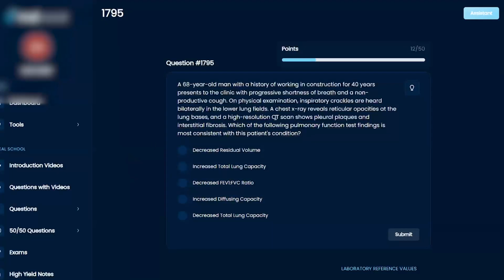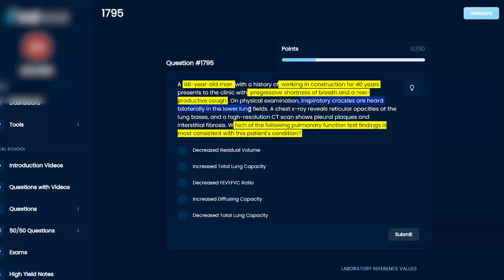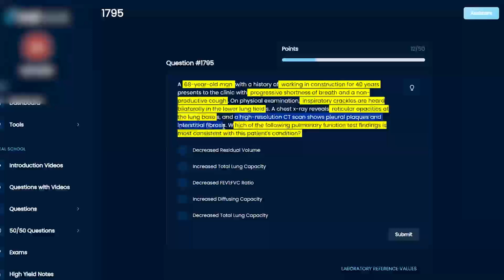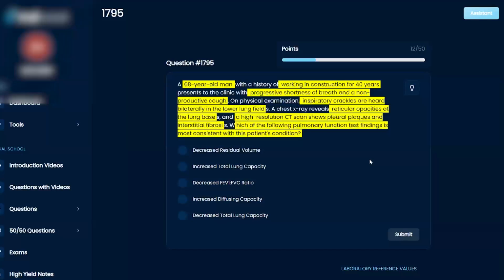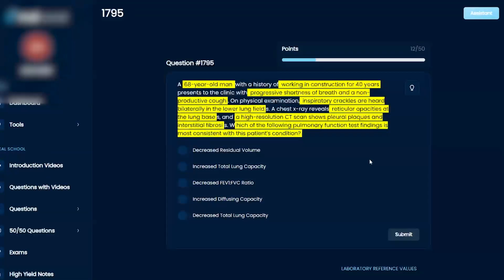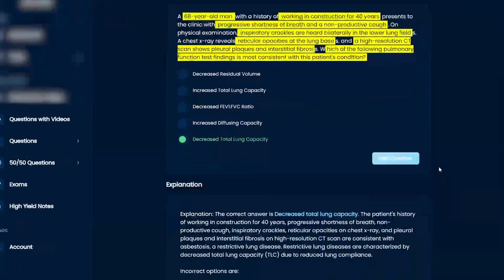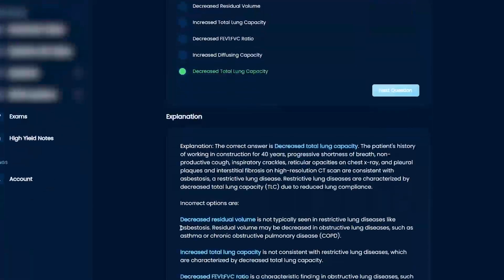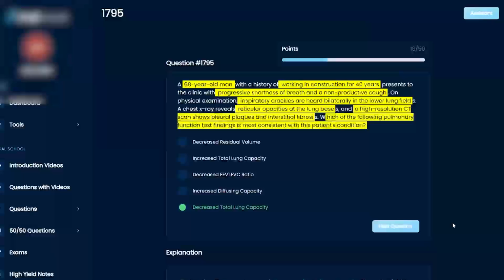USMLE Step 1 Respiratory Question 1795 Walkthrough